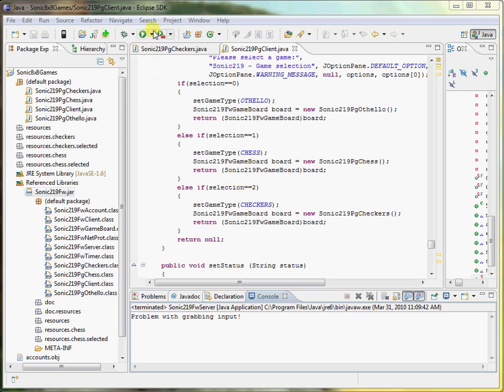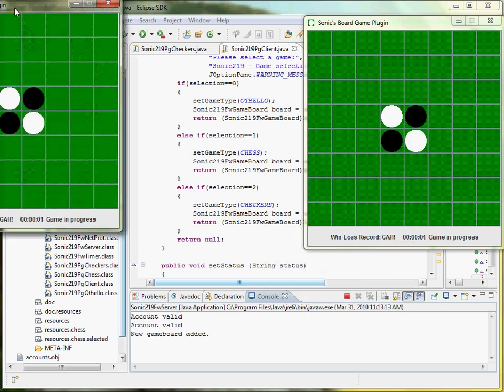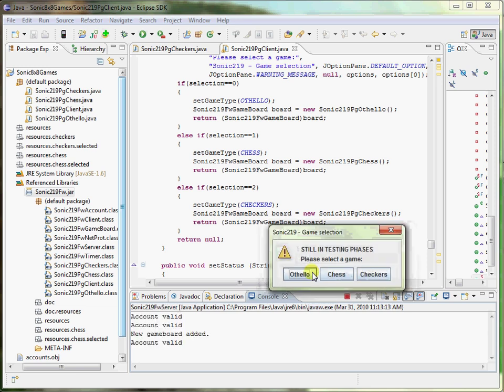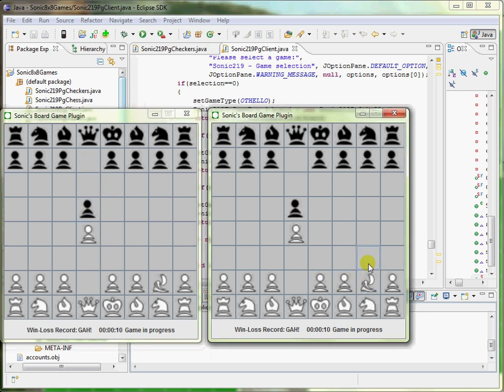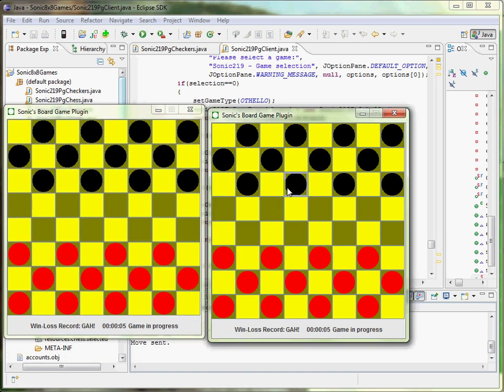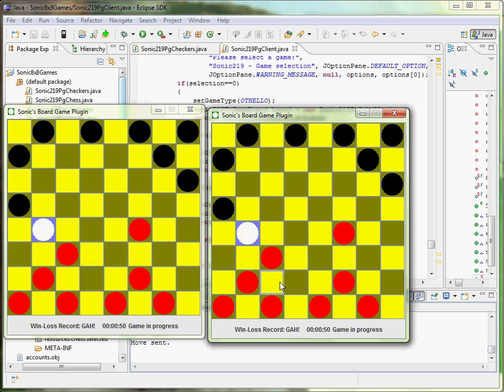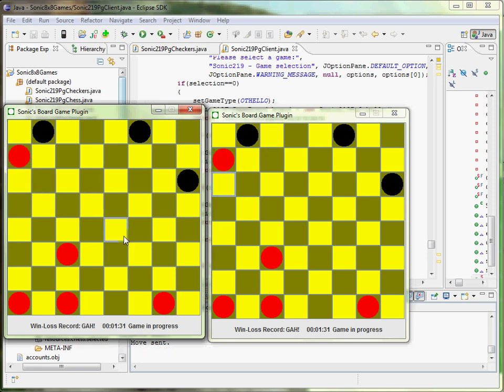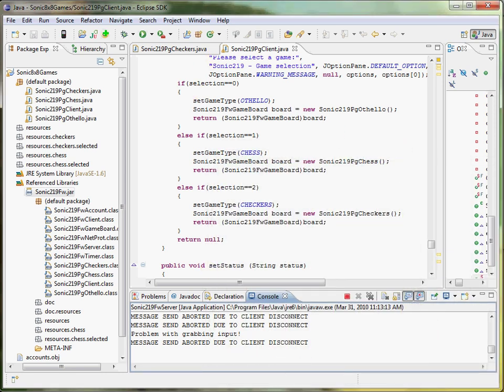Board Game Framework - CSE219 Java Project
This object-oriented programming project is a framework for two-player 8x8 board games. Included games are chess, checkers, and othello. Gameplay is network based (server-client model) and players are matched on the game they wish to play. This was the term-long project for CSE219, Computer Programming III, under Professor Richard McKenna of Stony Brook University.